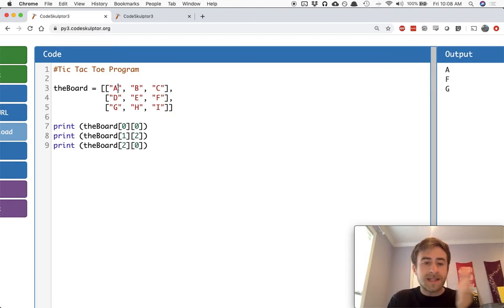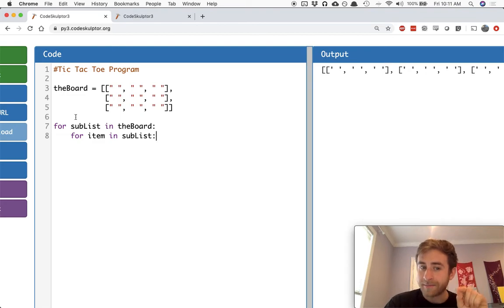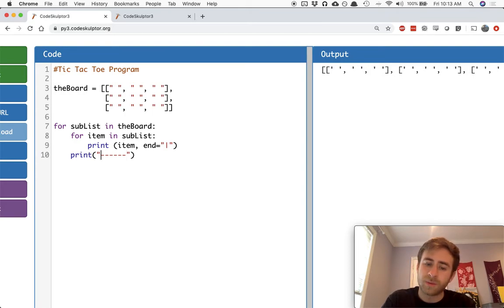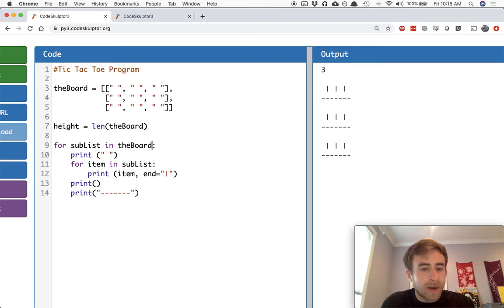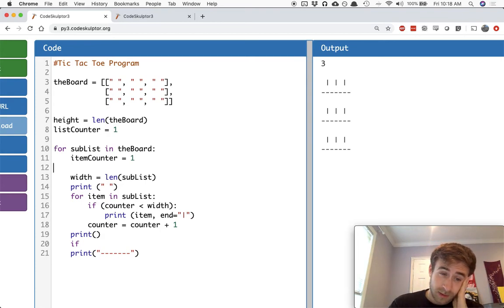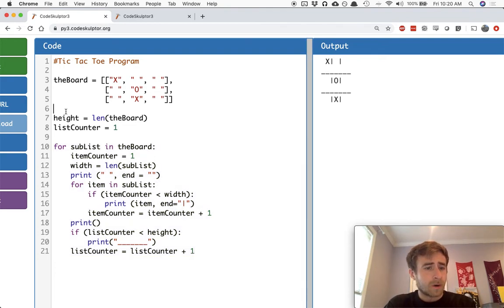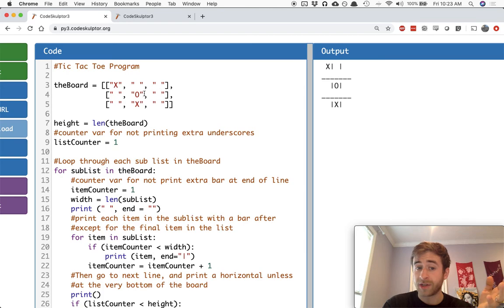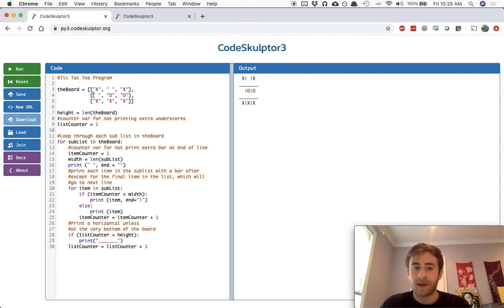Tic Tac Toe 2 - Print The Board